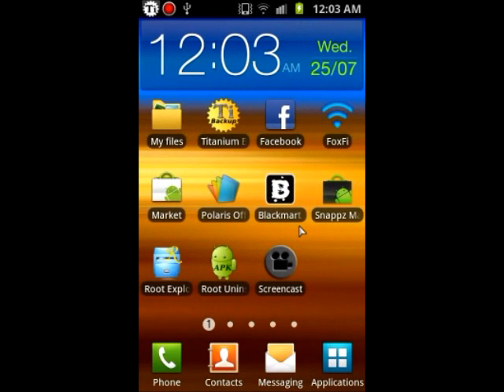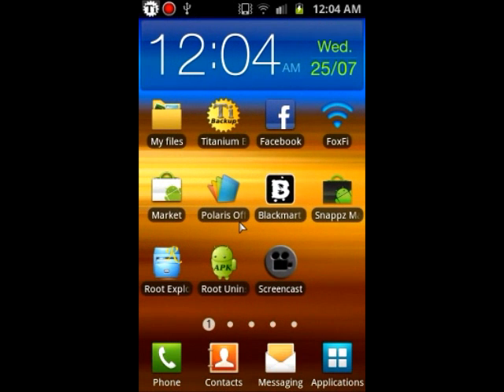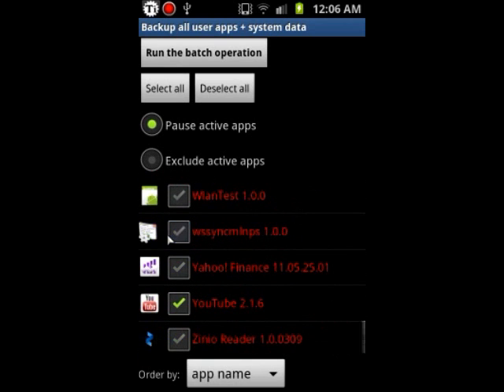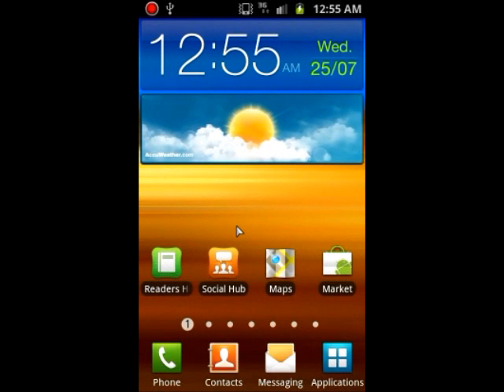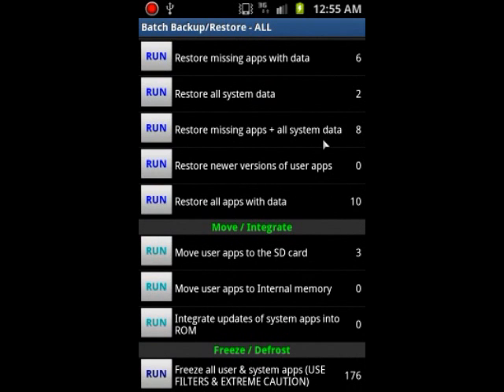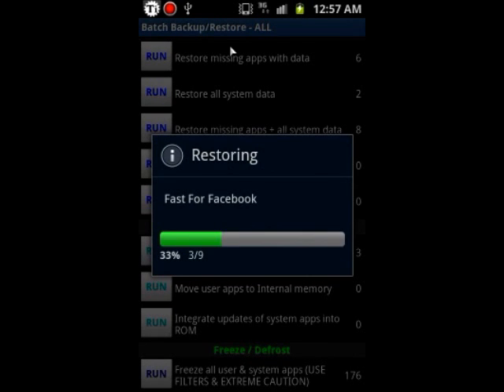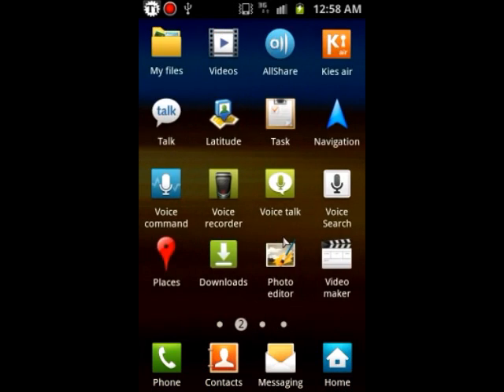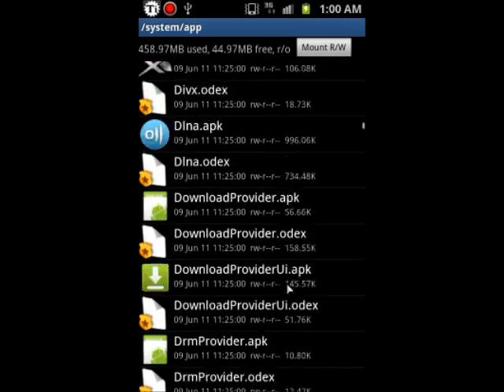How to use titanium backup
Go to my channel to check out my "to do list" and to get your links